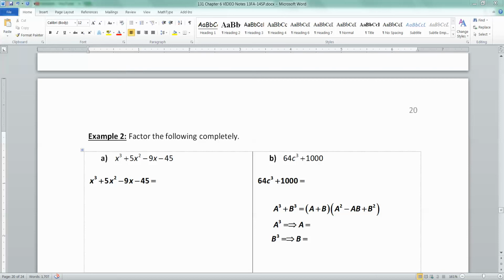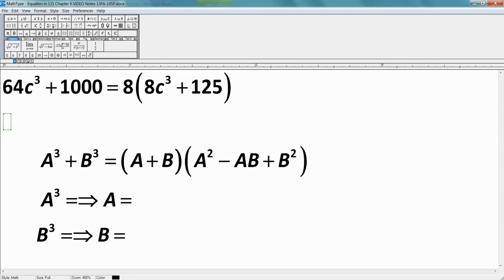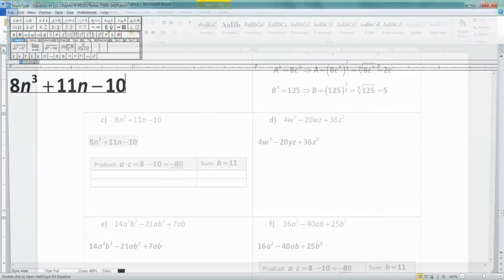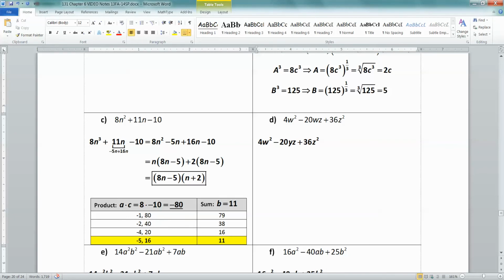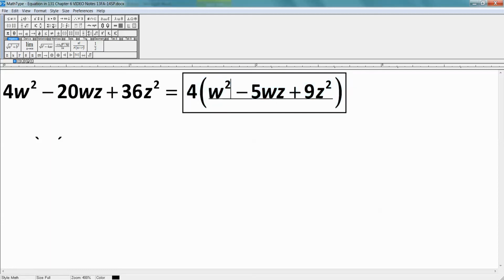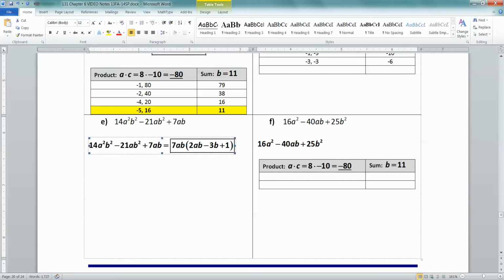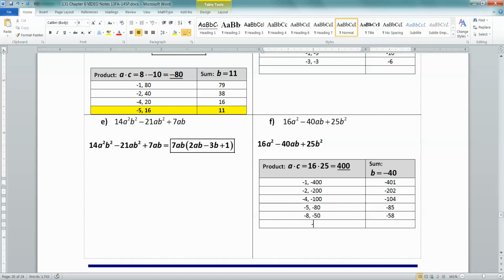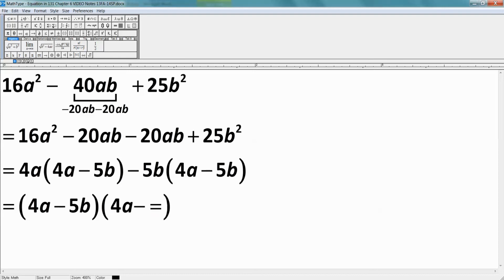6.5 Pt. 2 Lecture - Part 2 of 2 - Math 131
- Review of Factoring